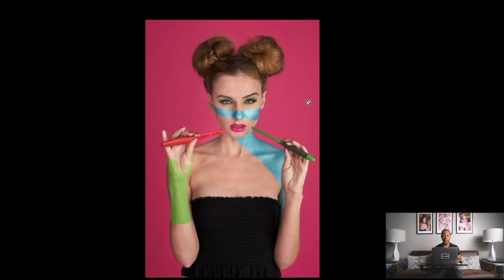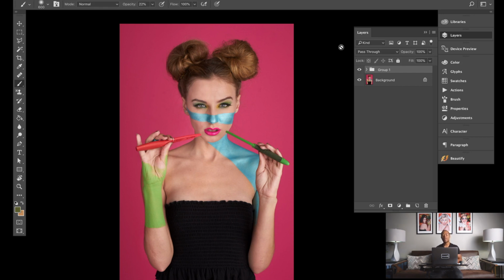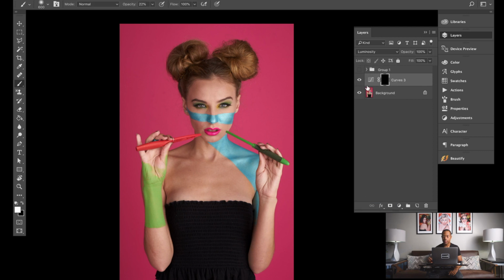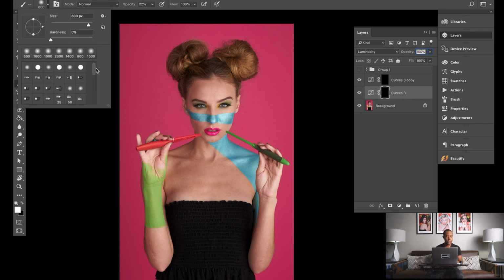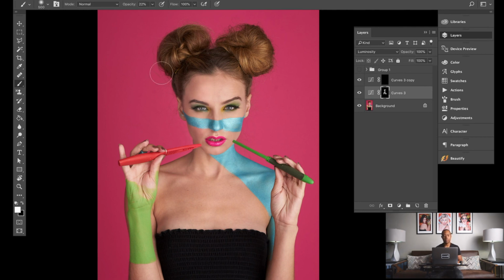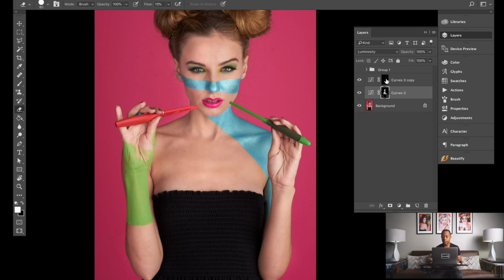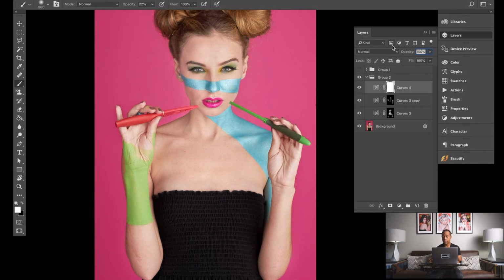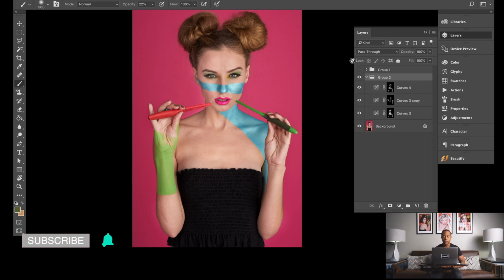How Pro Photographers Fix Bad Lighting in Adobe Photoshop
Hello my friends, in today's video I'm going to show you the dirty little unspoked technique pro photographers use to fix bad lighting. Let's be fair, we don't always nail the lighting EVERY single shot, that just doesn't happen in the real world. But, just because you're lighting is just a tad bit off, doesn't​ mean you can't fake that perfect shot.